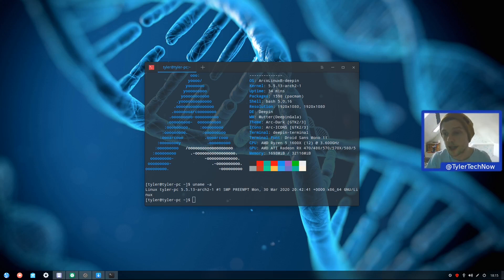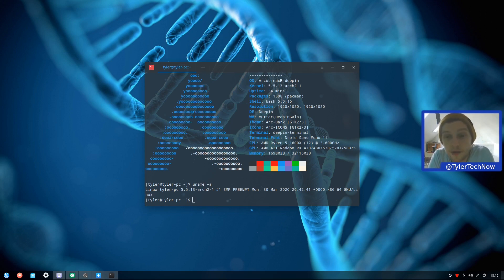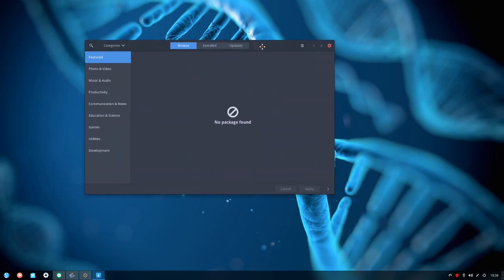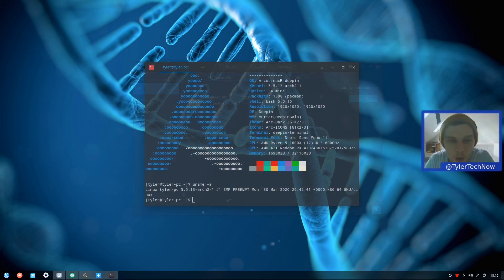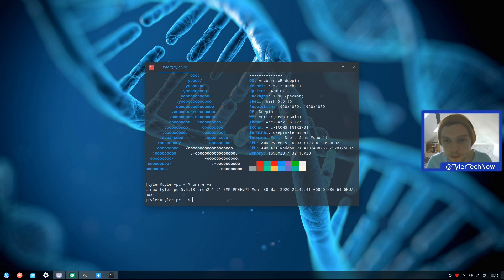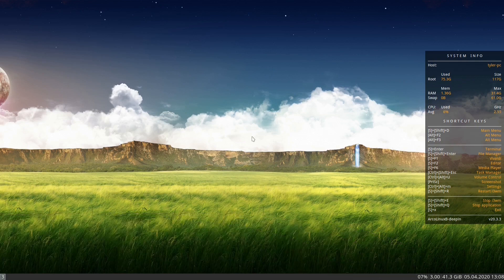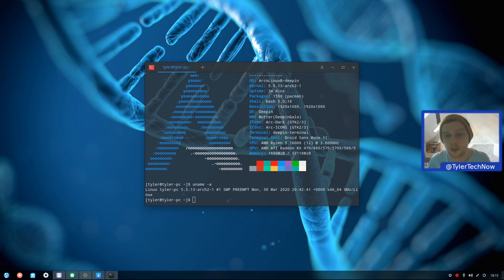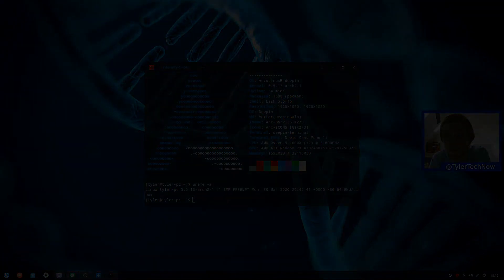ArcoLinux | Review and Final Thoughts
In episode 6 of The Distro Spinner the wheel gave us ArcoLinux. I've spent about a week with this Linux distribution now that is based on Arch and I'm ready to share my final thoughts on this distribution. I'll mainly be focusing on their Deepin edition though I briefly go over some of the desktop environments and windows managers.